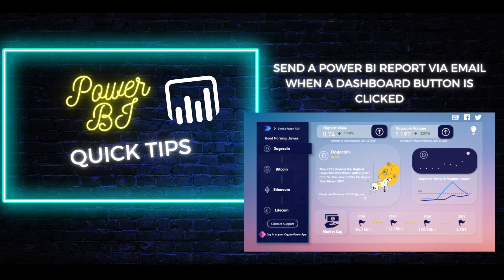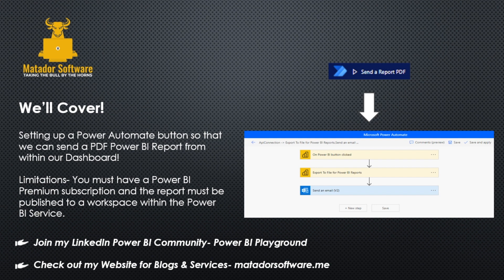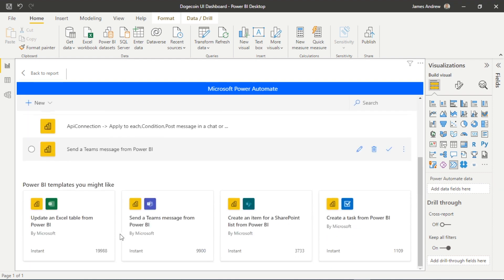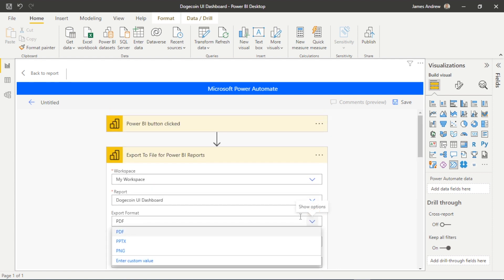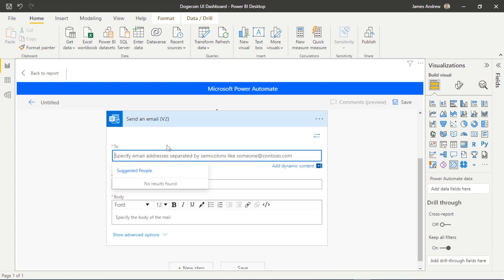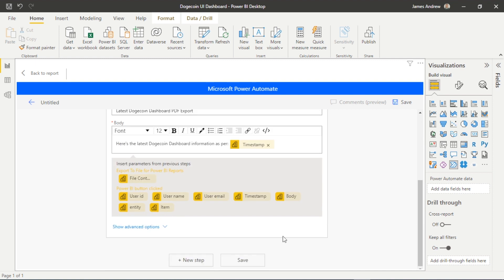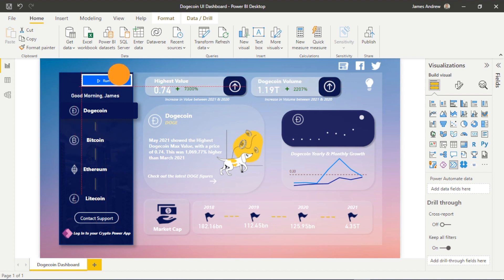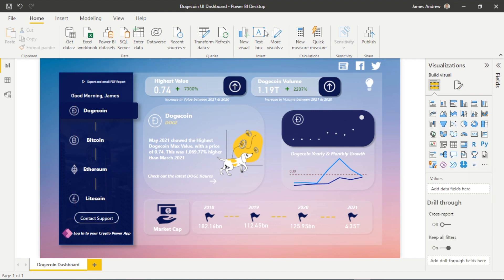Use the Power Automate Visual within Power BI to Email a Report PDF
In this video, I'll be using some brief Slides and the Power BI Desktop environment to cover:

🔥 How to add and edit the Power Automate Visual within Power BI

🔥 Setting up a Power Automate Flow that will convert our report to PDF & email to recipients with the click of a Dashboard button

🔥 Limitations & further Formatting and style tips